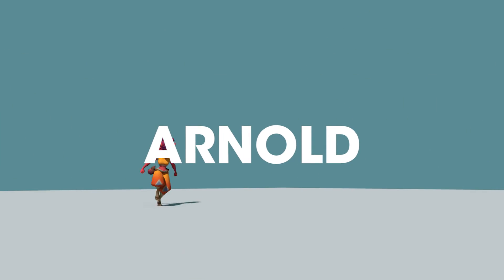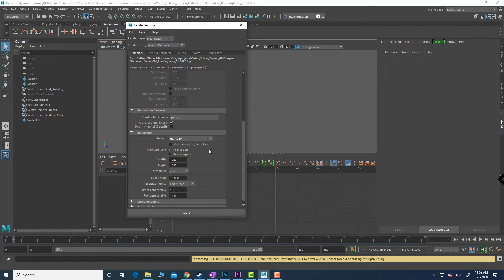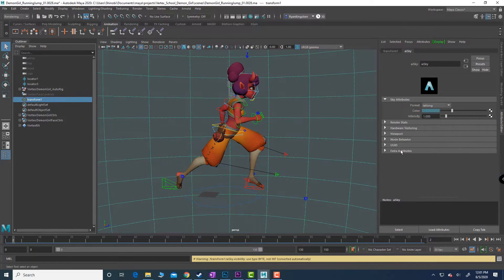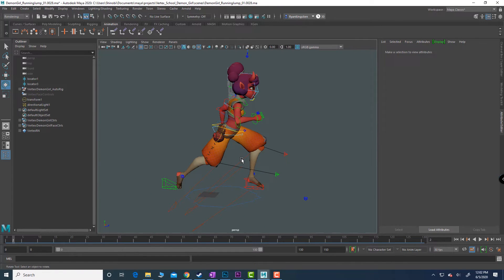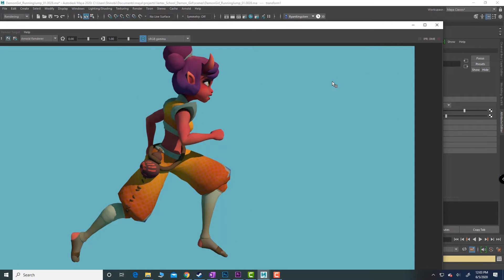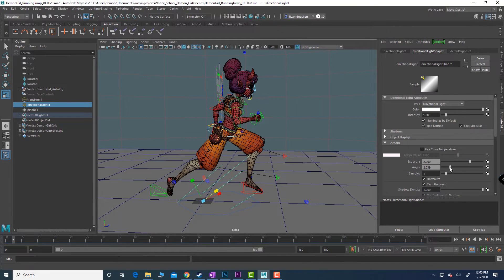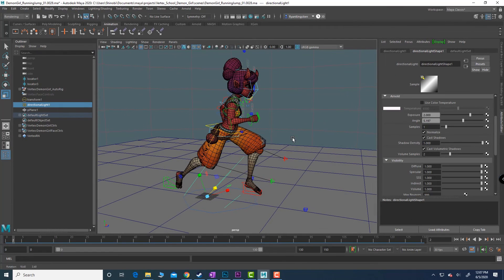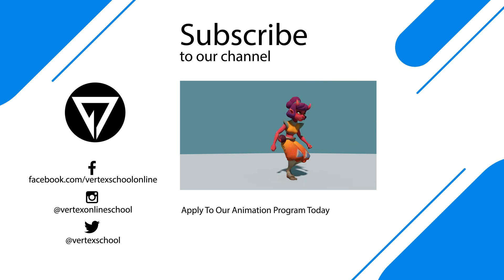Create A Simple Lighting Setup For Arnold In Maya2020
In this video we look at a simple way to setup an Arnold render in Maya 2020. This tutorial is aimed for beginners to Arnold who want to do better than Maya Software.

Setting up Arnold in Maya 2020 can be very confusing the first time.  Setting up the lights... setting up the materials... So we're going to show you a simple setup that only requires you to create a physical sky and a directional light.  That's it.

We know rendering can be challenging, so we hope this will give you some skills to try it for yourself.